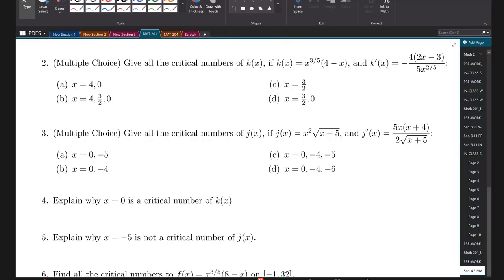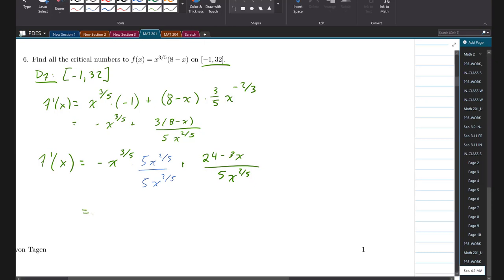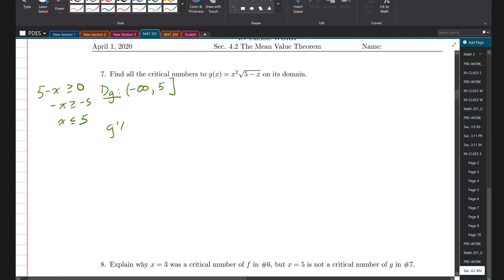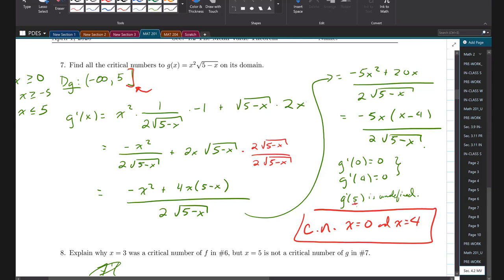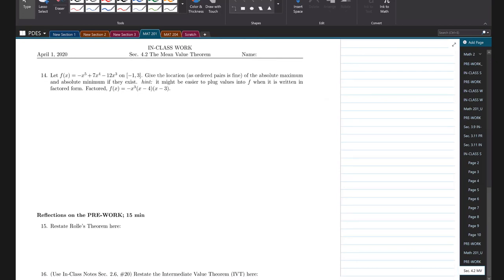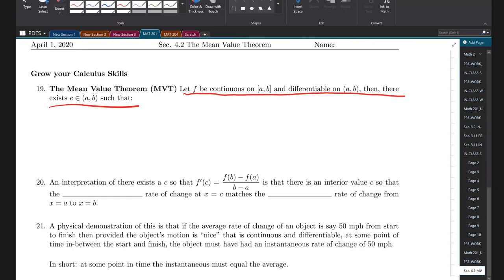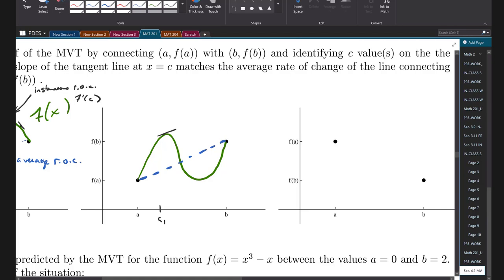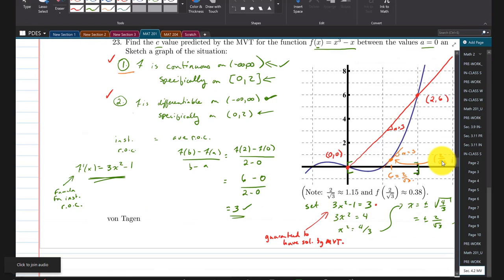MAT201-Sec 4.2 MeanValueTheorem